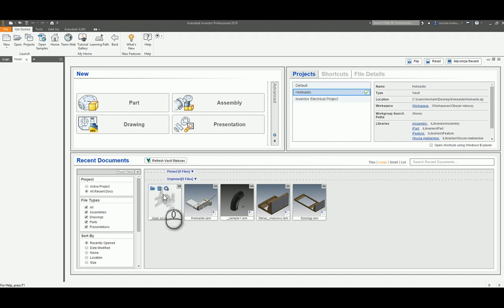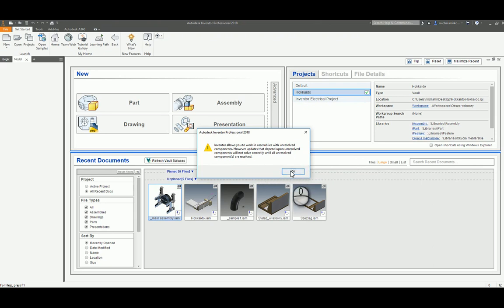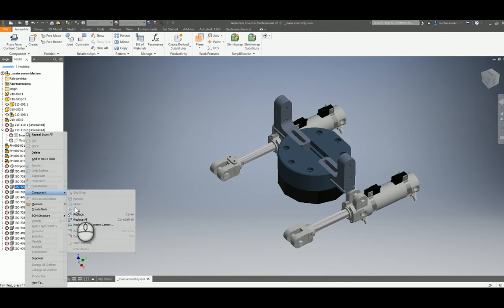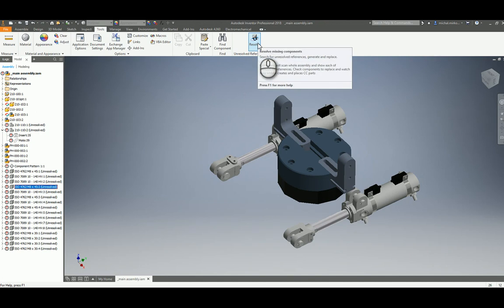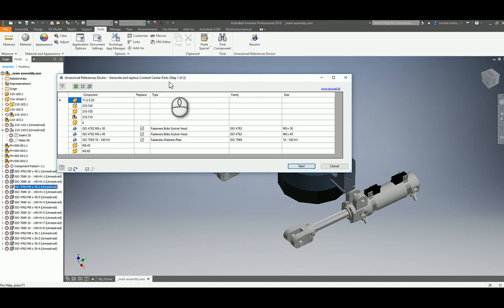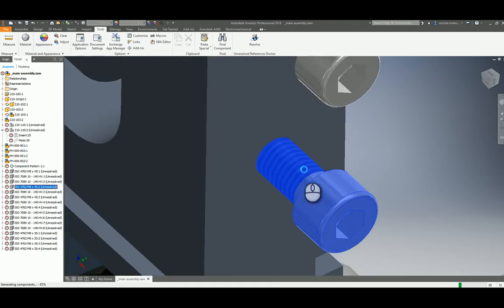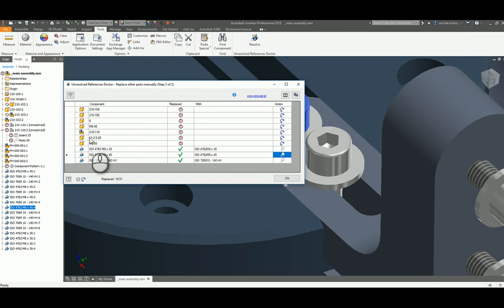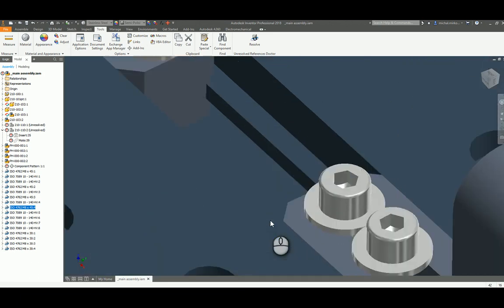PROCAD Unresolved References Doctor EN Autodesk Inventor addin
This app generates and replaces missing content center parts automatically. The other lost references can be also resolved manually.

App capabilities:
- automatic generation and resolving of most of the content center parts
- manual resolving of the other, non-content center parts

Typical usage:
You open an assembly file and the Resolve Link dialog shows up. You click Skip all and resolve the missing files one by one, by right clicking in the browser tree, choosing replace all, replace with... You can resolve the links by yourself, but you can also save your time. The Unresolved References Doctor can resolve most of the content center files that are missing with only a few clicks.